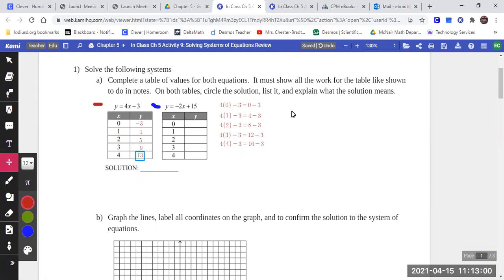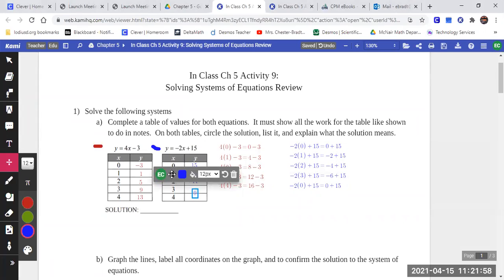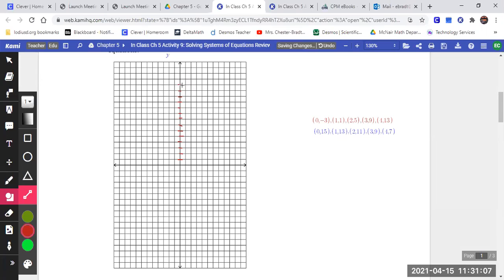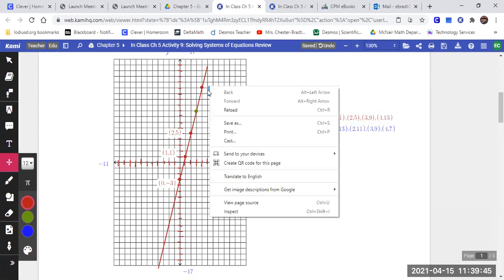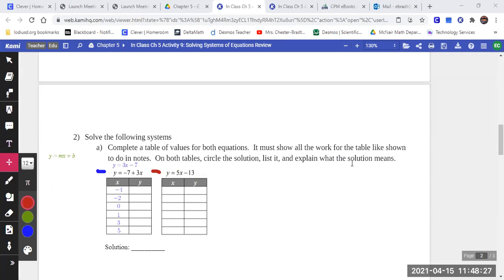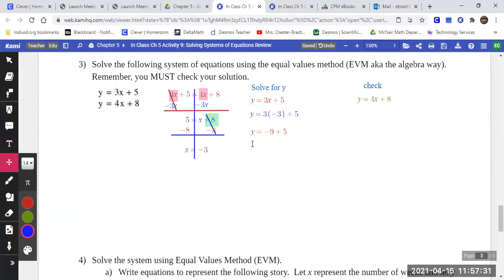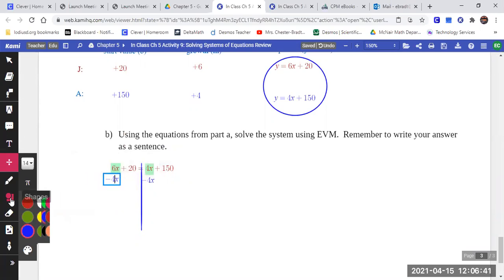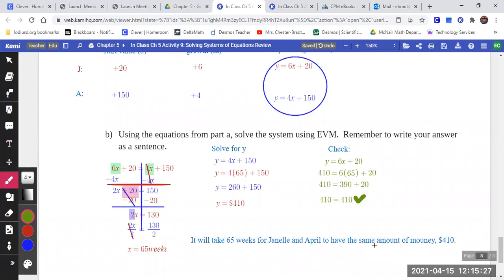Ch 5 Activity 9: Solving Systems of Equations Review